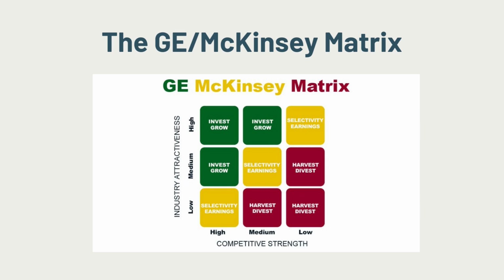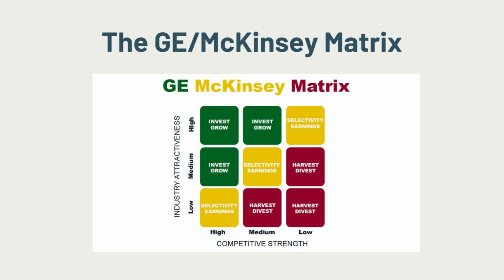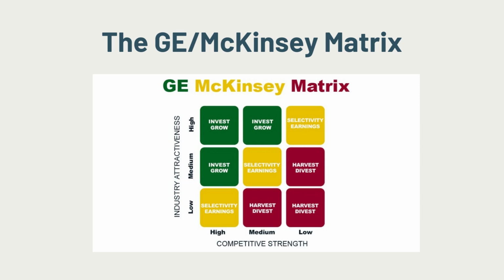Allocating Resources across Business Units